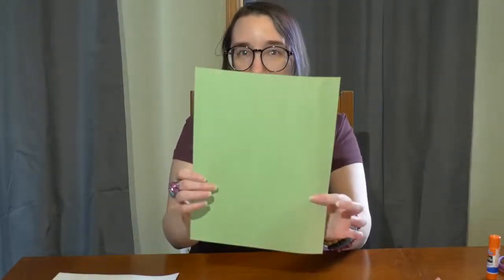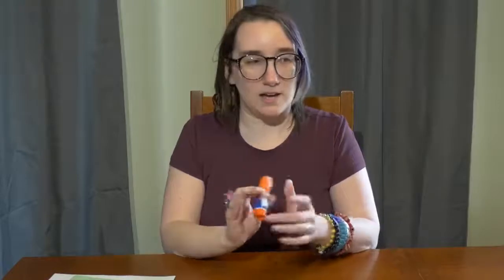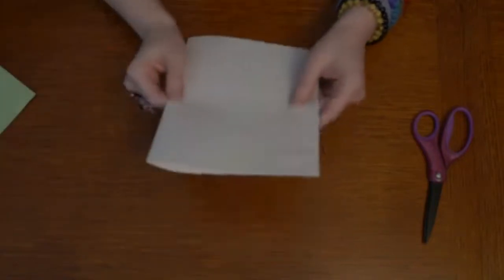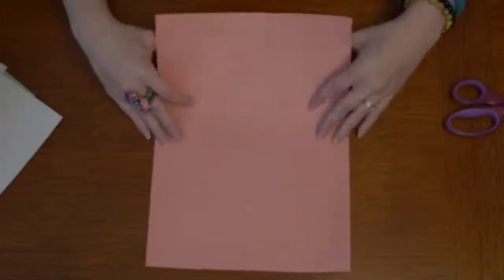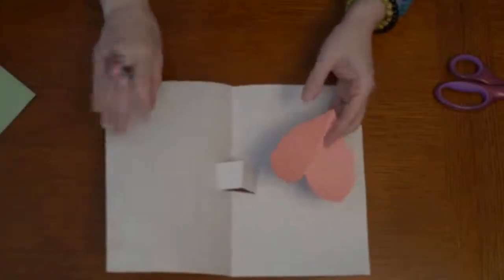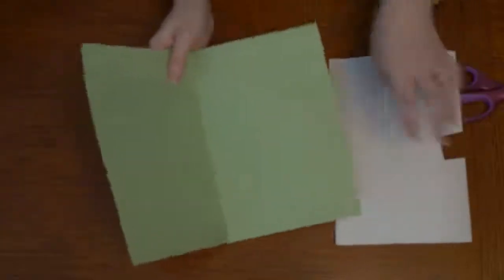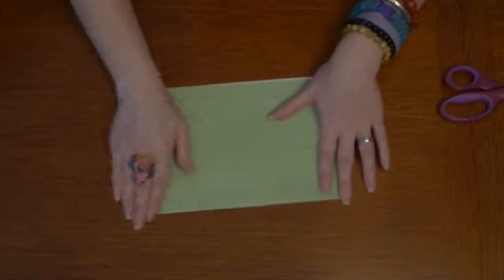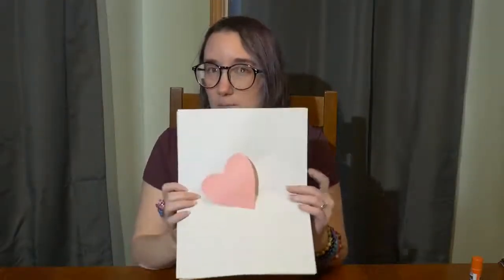SPL Kids' Craft: Pop Up Card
Miss Wendy teaches you how to make a simple pop-up card with things you probably have around your house!